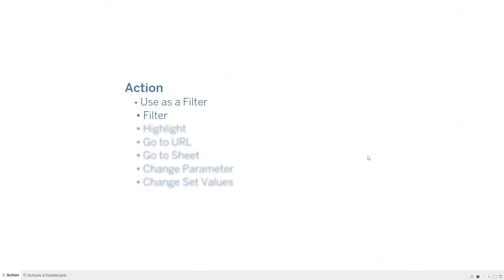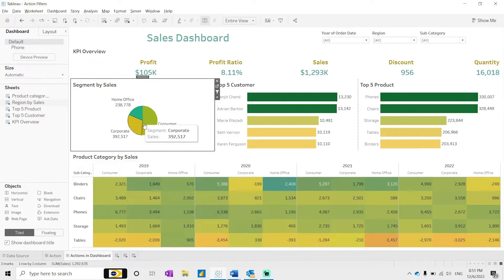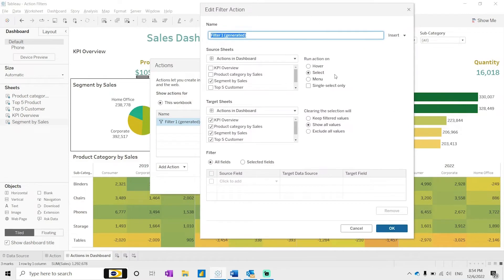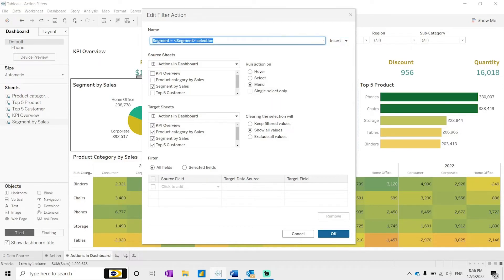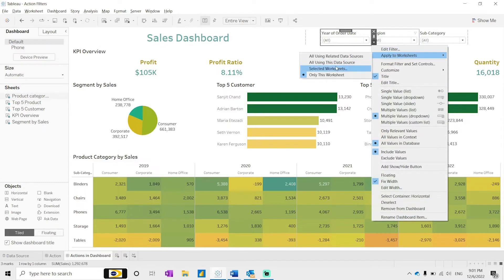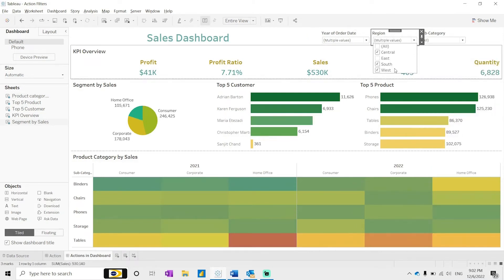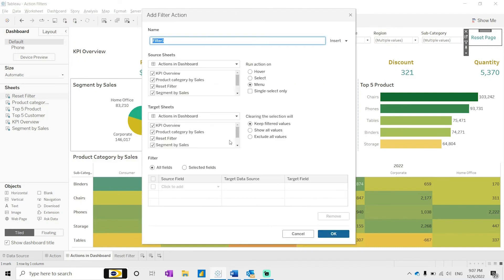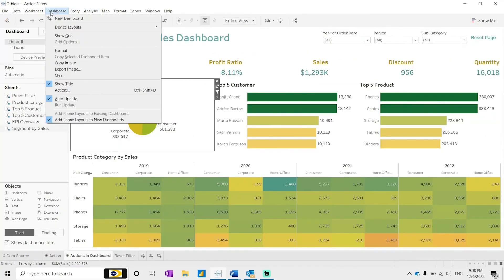Tableau Desktop || Action - Filter & Reset Filter || Alok Khobragade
Tableau Is A Data Visualization Tool That Allows The User To Develop An Interactive Dashboard To Visualize The Data. Tableau Can Connect to Almost Any Data Source, Be It Relational Databases, Spreadsheets, or Cloud-based Data.

In the below mentioned videos links, you can check about the respective chapters:

Meet Our Founders
Alok Khobragade
Md. Afroz Alam